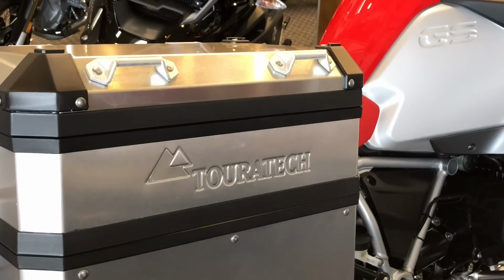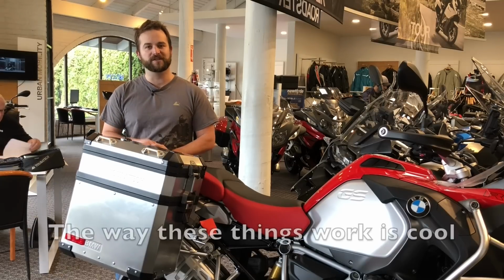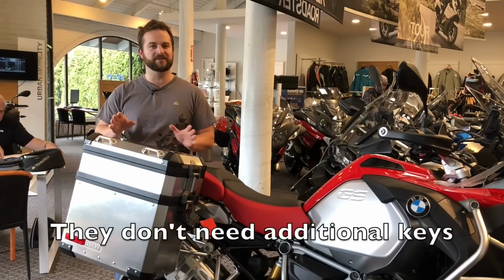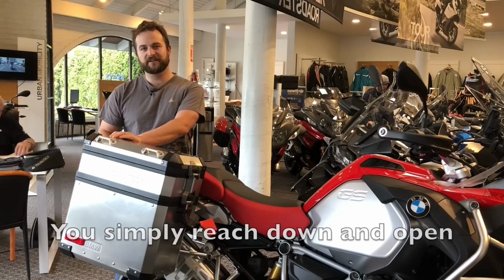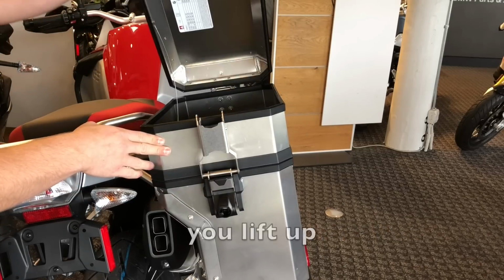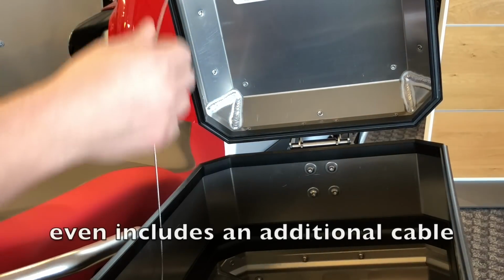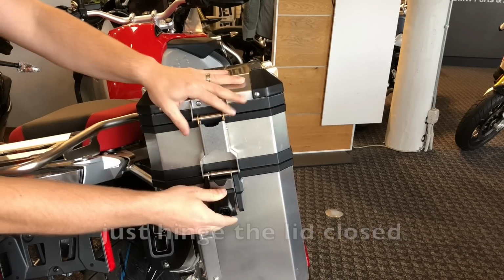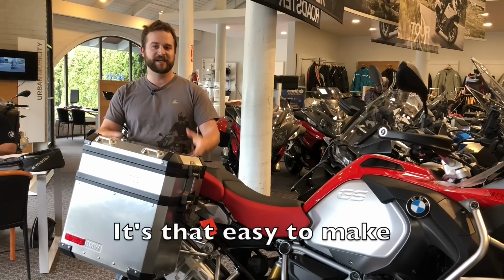Touratech Volume Booster for BMW OEM Panniers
Instantly increase your BMW aluminum pannier system's capacity by 12 liters per side with this clever "Volume Booster" kit from Touratech.

Compatible with the OEM BMW aluminum panniers on the BMW R1250GS, F850GS, F750GS, and R1200GS/A (liquid cooled), these boosters are a quick, secure, and watertight way to expand your cargo carrying ability.

Built and designed by Touratech, the original equipment manufacturer for BMW aluminum panniers, you know these volume boosters will match the stock side cases perfectly and will be the same great quality.

Simply place these volume boosters between the pannier box and the lid and latch down like normal.  The boxes still operate with a hinging lid and locking latch with your ignition key.  When you don't need the room, simply take them off.  There is no better way to securely expand your luggage system's capacity.

Available individually or in a pair, so you can decide to expand both pannier or just one.